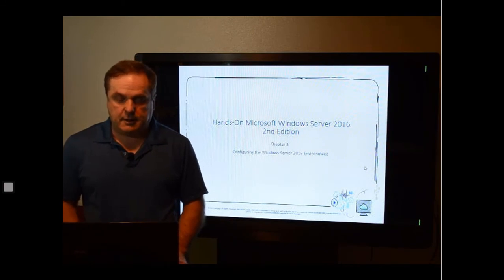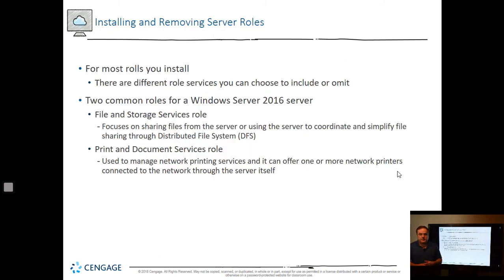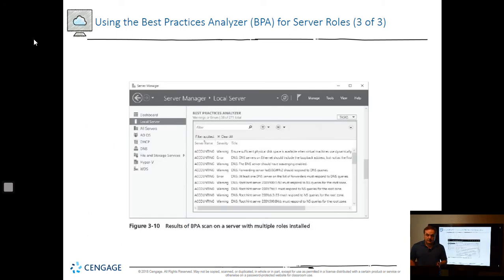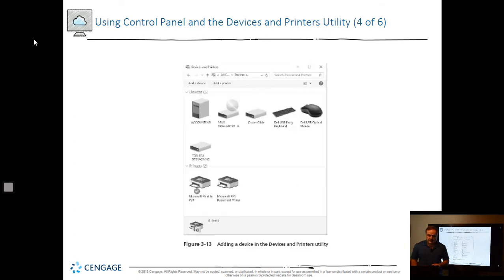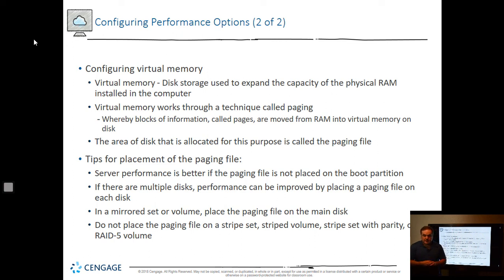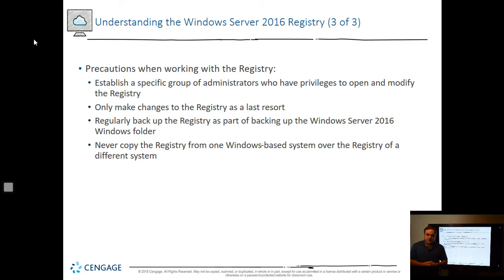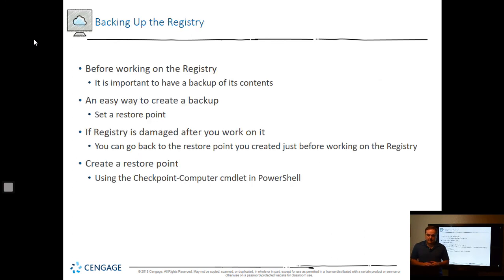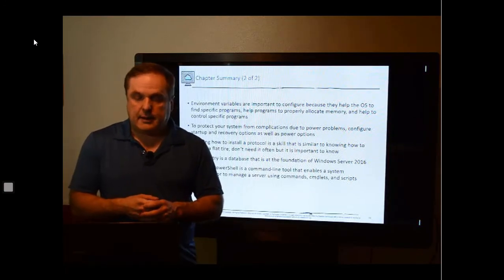PCC 240M Module 2 Presentation Video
Instructor Robert McMillen presents this module from the 240M Microsoft Windows Server 2016 course at Portland Community College.